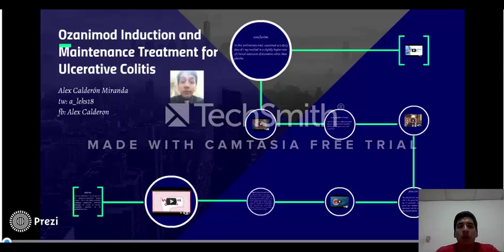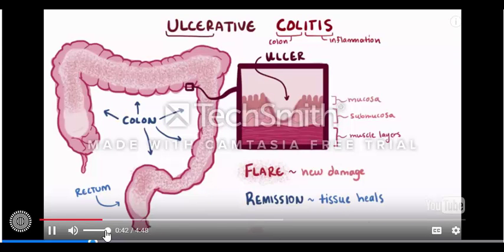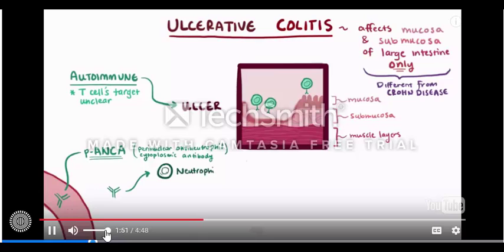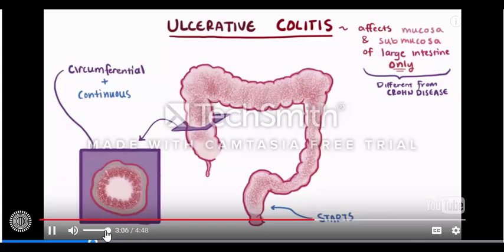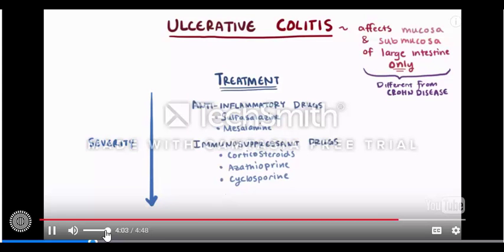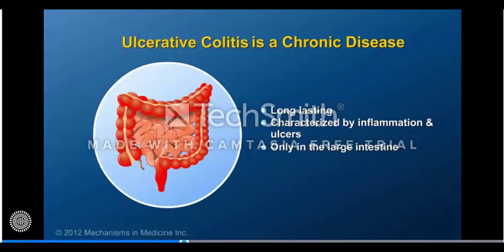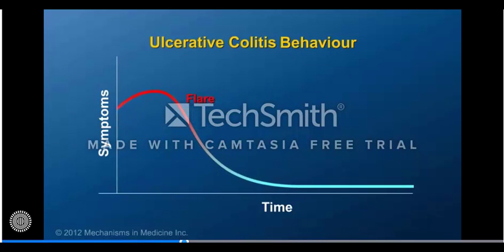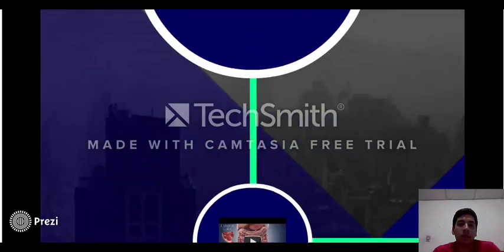Ozanimod Induction and Maintenance Treatment for Ulcerative